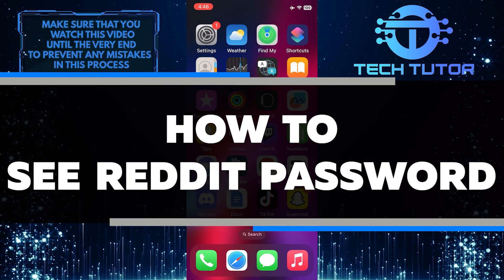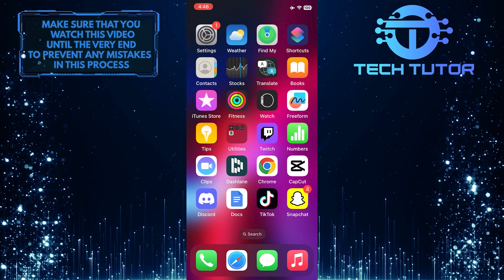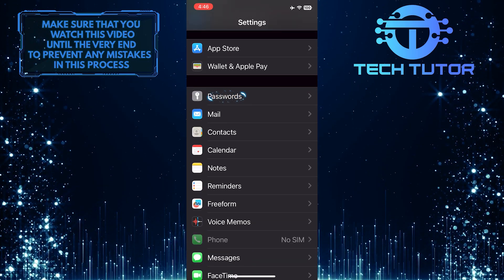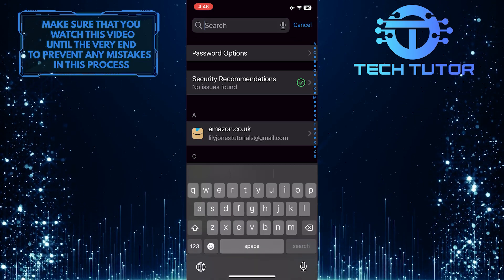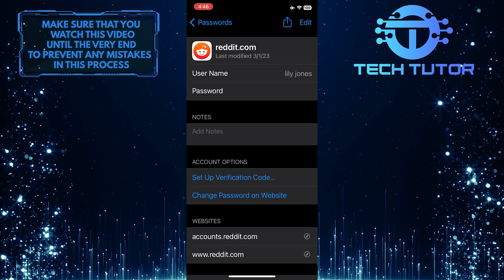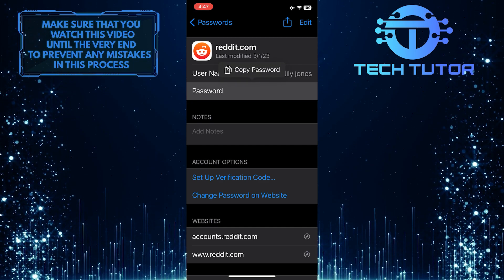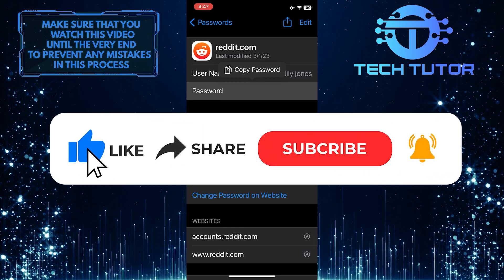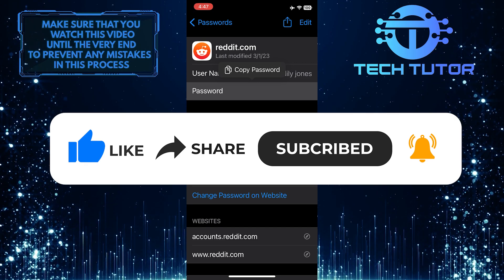How To See Reddit Password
Never worry about forgetting your Reddit password again! This video will show you a quick and easy way to find out what it is if you forget it on your iPhone. Learn how to get into your account without having to reset the password or wait for a verification code. In just a few simple steps, you'll be able to see your original Reddit password in seconds. Get access back into your Reddit account today - watch this video now!